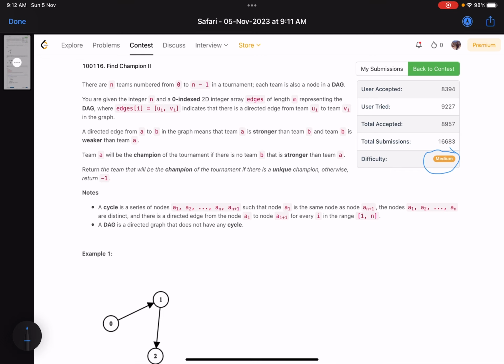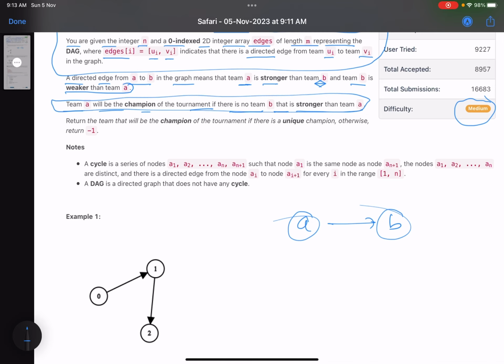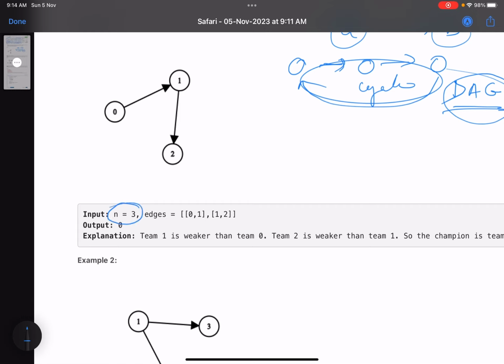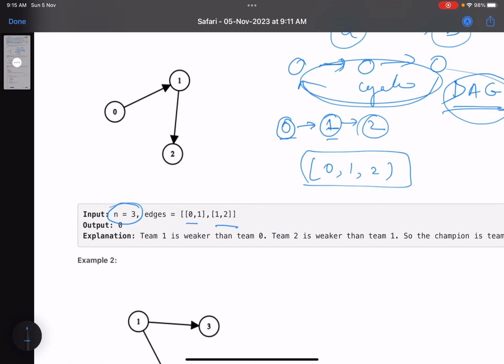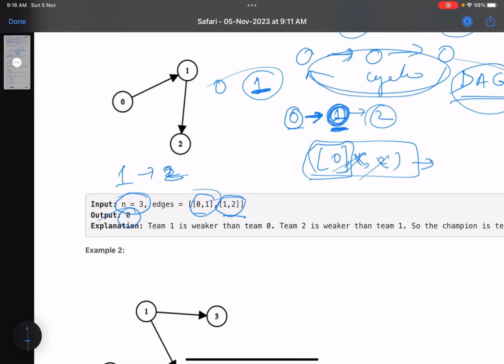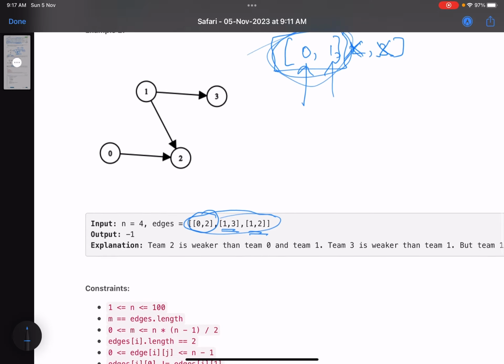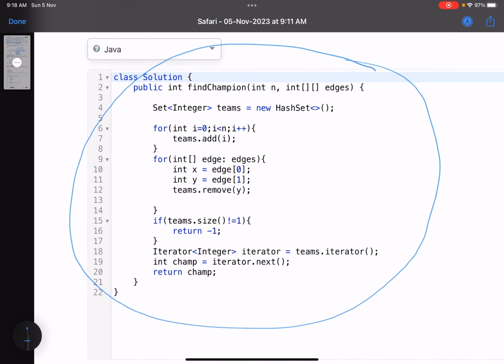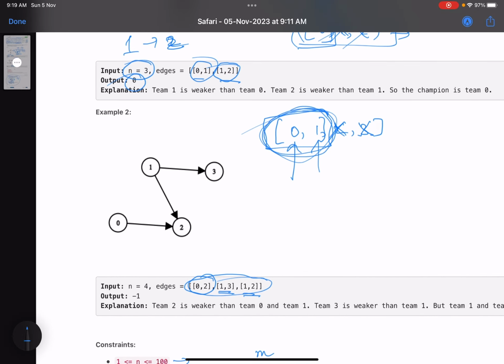Leetcode Weekly contest 370 - Medium - Find Champion II